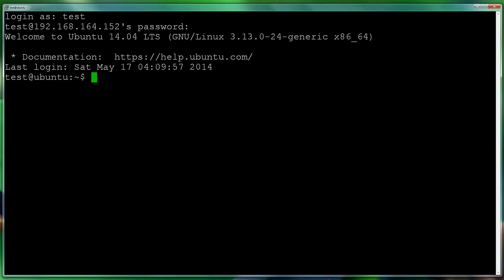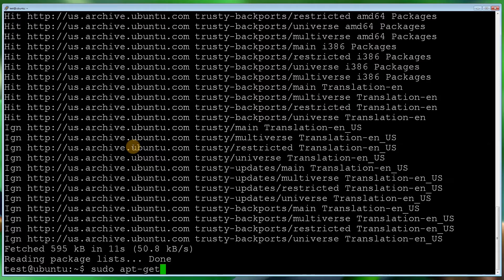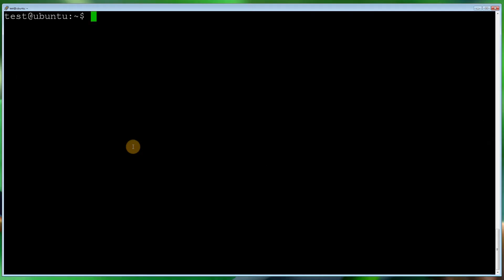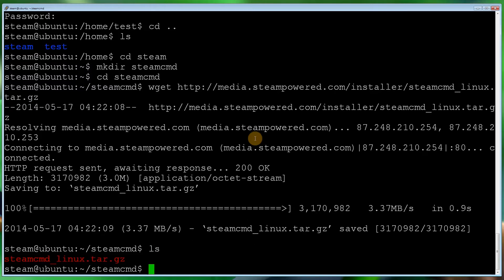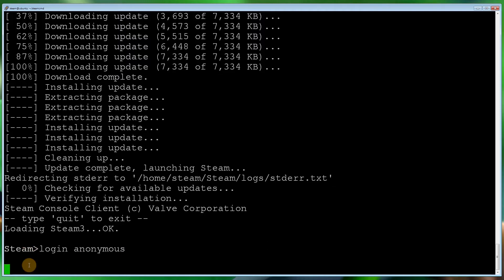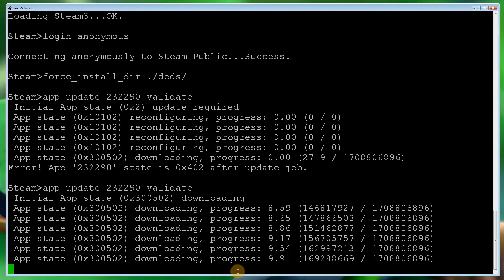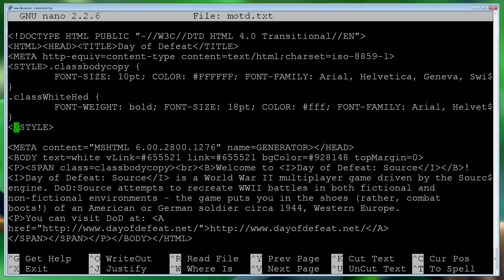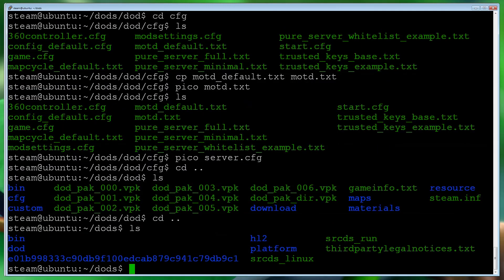How to setup a Day of Defeat: Source DOD Dedicated Server using Linux Ubuntu 64bit 14.04 LTS Server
A detailed step by step tutorial on How to setup a Day of Defeat Source (DOD) Dedicated Server using Linux Ubuntu 64bit 14.04 LTS Server. This video guide covers the install of your DOD Source multiplayer dedicated server on Ubuntu version 14.04 LTS 64bit however it should work on all the following Ubuntu platforms: 11.04 LTS (Lucid Lynx), 11.10 (Oneiric Ocelot), 12.04 LTS (Precise Pangolin), 12.10 (Quantal Quetzal), 13.04 (Raring Ringtail), 13.10 (Saucy Salamander), 14.04 LTS (Trusty Tahr) and 14.10 (Utopic Unicorn) 64bit Server Editions.

This tutorial uses the latest Steam 'steamcmd.sh' method and not the outdated hldsupdatetool.bin method that no longer works, also this addresses the problem of not being able to run the ./steamcmd.sh by install the additional libraries using 'lib32gcc1 and libc6-i386' do not follow tutorials that mention ia32_lib as that is not required and will only bloat your install of Ubuntu. You will require roughly around 7-8 Gigabytes of hard drive space to install the Day of Defeat Source dedicated server and should work for most VPS, Dedicate Servers and Home Servers. If your using a broadband router then you will need to forward ports 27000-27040, ensure you take notice of the final minute which addresses port forwarding range.

Useful commands for copying and pasting:
sudo apt-get install lib32gcc1 libc6-i386
sudo adduser steam
su steam
tar -xvzf steamcmd_linux.tar.gz
. /steamcmd.sh
login anonymous
force_install_dir ./dods/
app_update 232290 validate
quit
./srcds_run -console -game dod +ip 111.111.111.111 -port 27015 +map dod_anzio +maxplayers 24